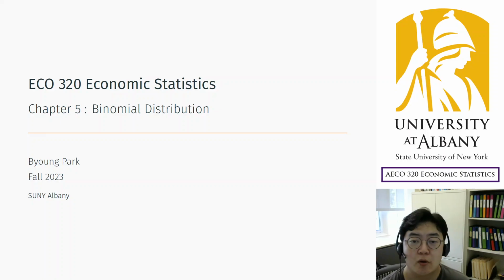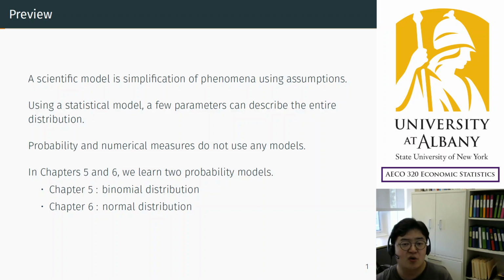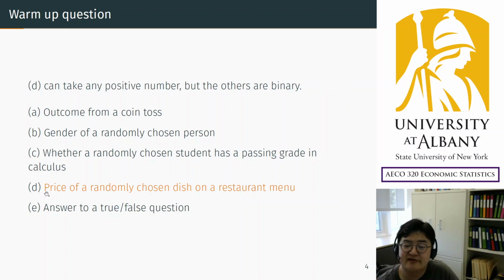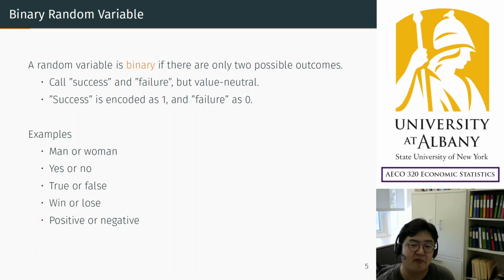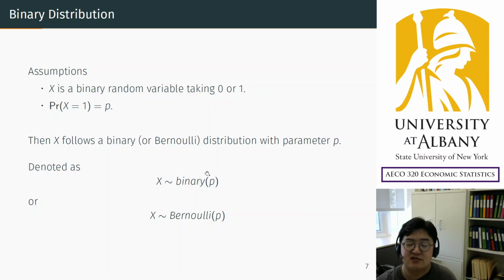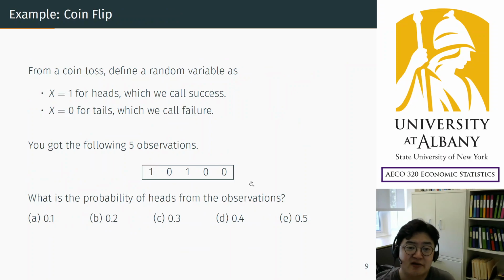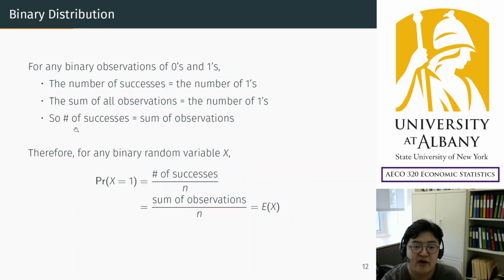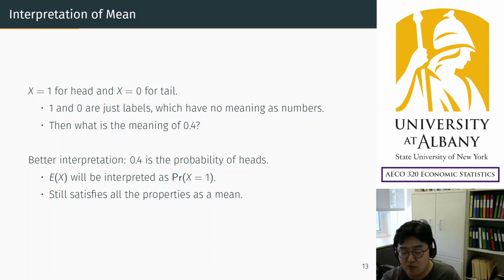[ECO320] Chapter 5 Binomial Distribution (1)